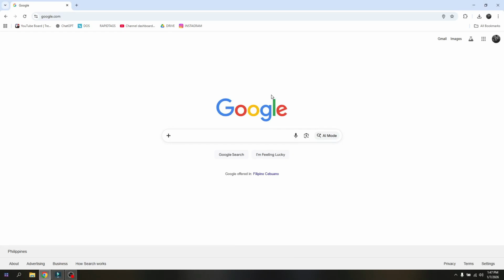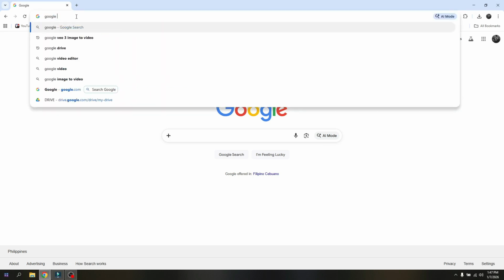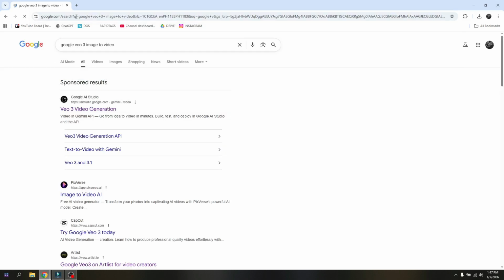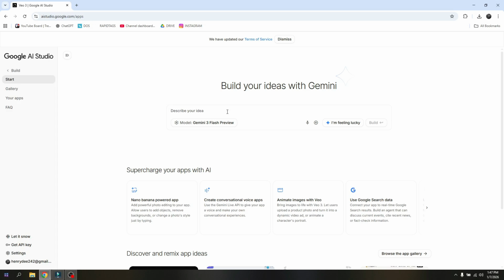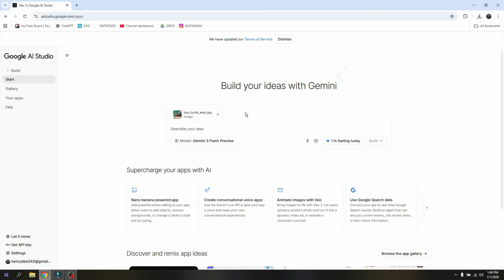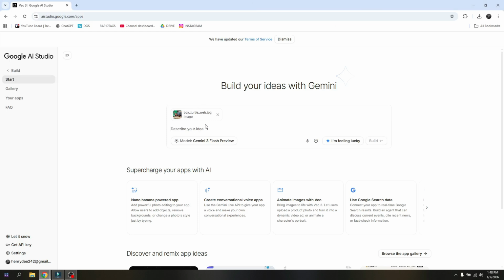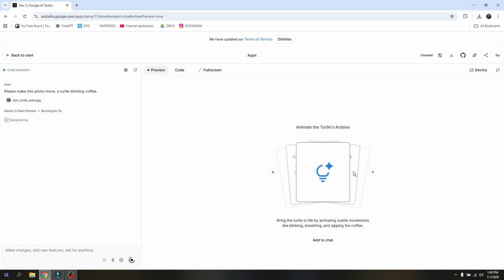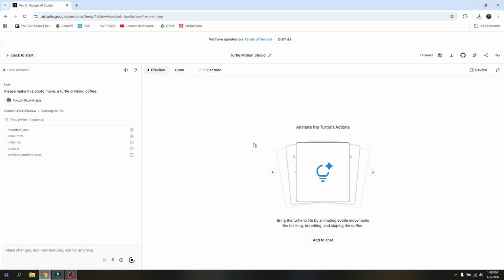HOW TO USE GOOGLE VEO 3 IMAGE TO VIDEO 2026! (FULL GUIDE)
In this video, I am going to show you how to use Google Veo 3 to turn images into videos easily.
This tutorial covers Google Veo 3 image to video creation features editing and export options.
Learn how to make stunning videos from your photos using Google Veo 3.